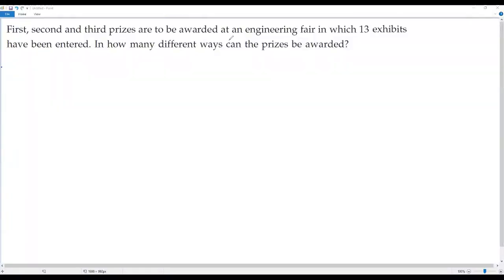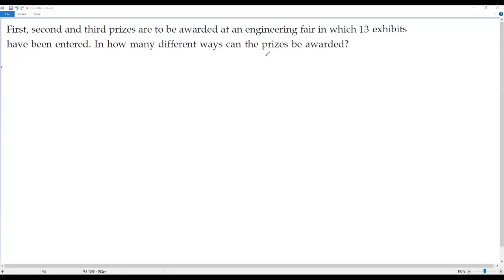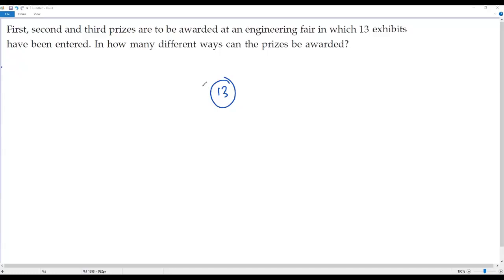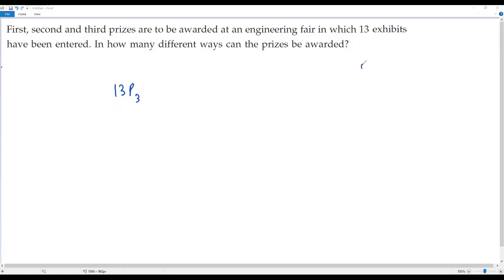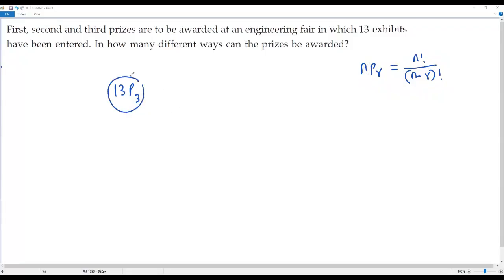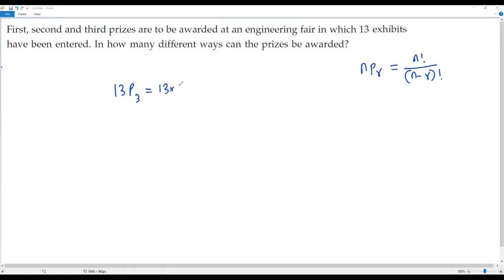Solving Problem on Permutation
First, second and third prizes are to be awarded at an engineering fair in which 13 exhibits have been entered. In how many different ways can the prizes be awarded?